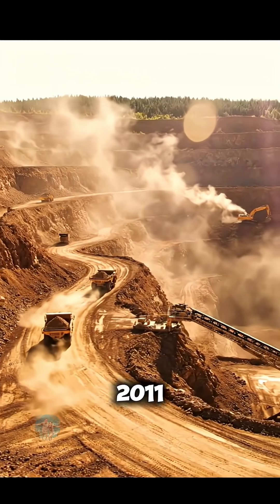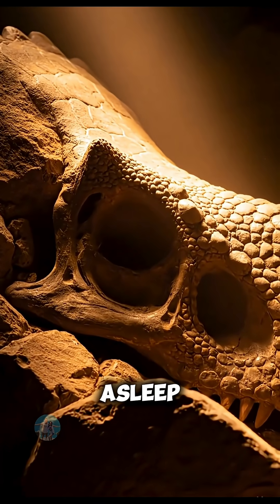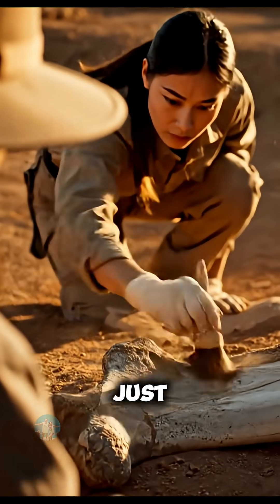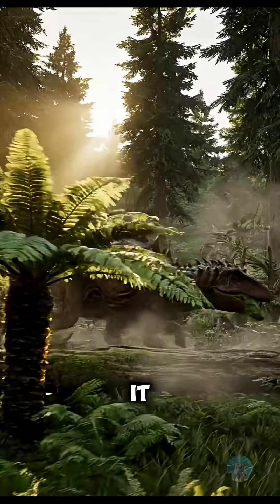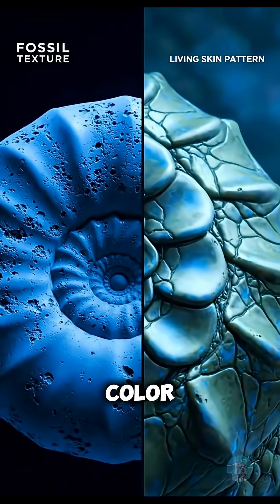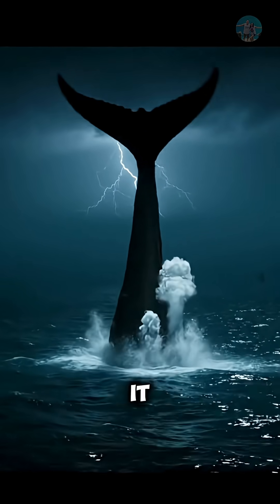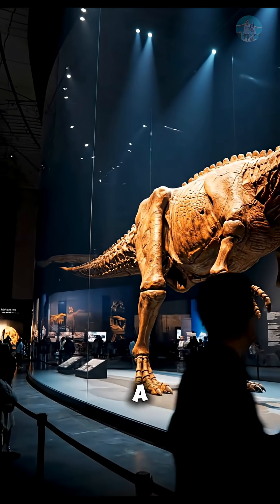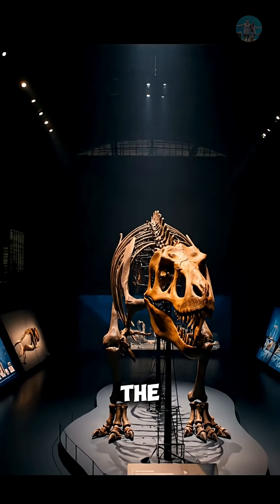The Dinosaur Found With Its Skin Intact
In 2011, miners in Canada uncovered a fossil that stunned the world.
A dinosaur — so perfectly preserved — its skin, armor, and even color patterns were still visible.

This wasn’t just a skeleton.
It was a mummified dinosaur, frozen in time for 110 million years.

This is the incredible true story of the dinosaur that still had its skin.